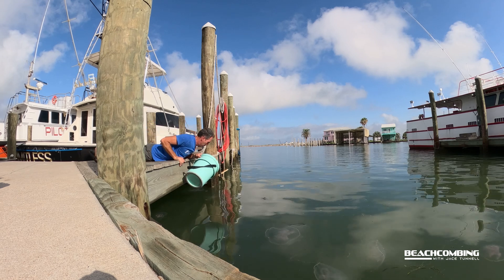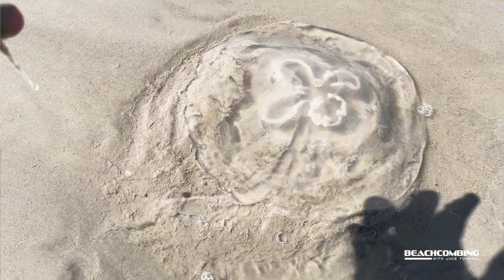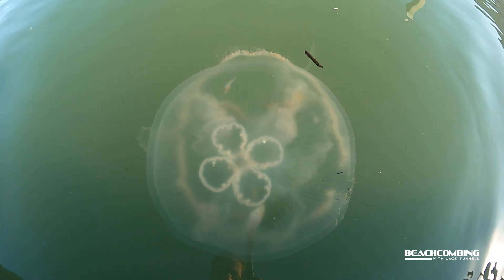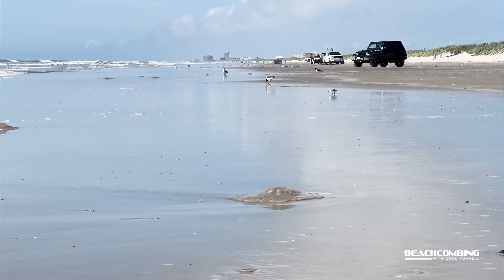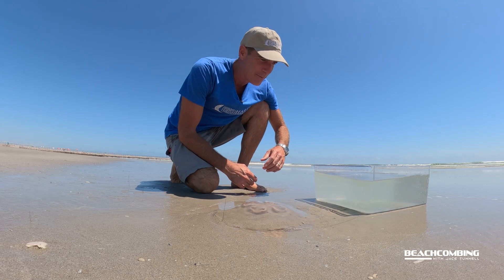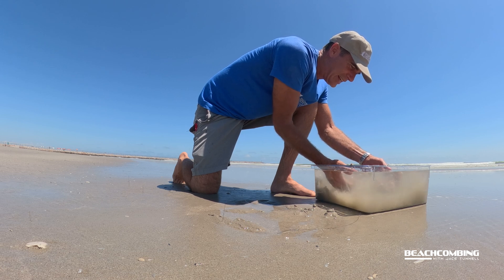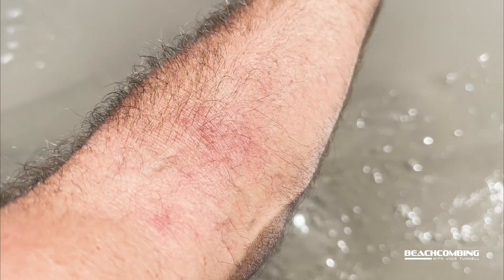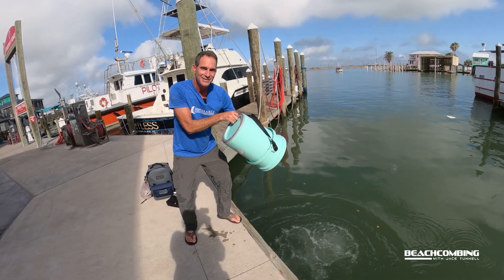Beachcombing - Do Moon Jellies STING?!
Do moon jellyfish sting? We've been getting calls about moon jellyfish washing up at the beach and beachgoers wondering if they sting. Watch this episode of Beachcombing with Jace Tunnell to find out if these gelatinous creatures sting and how bad.

Thanks to the Texas State Aquarium for letting us film moon jellies on site.